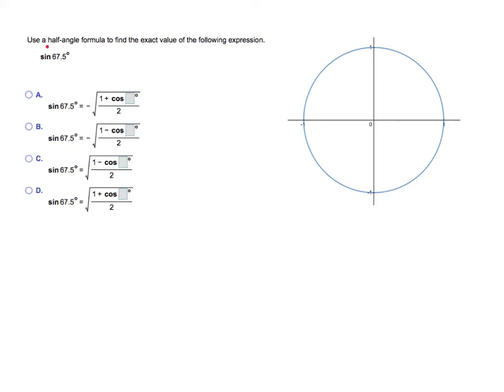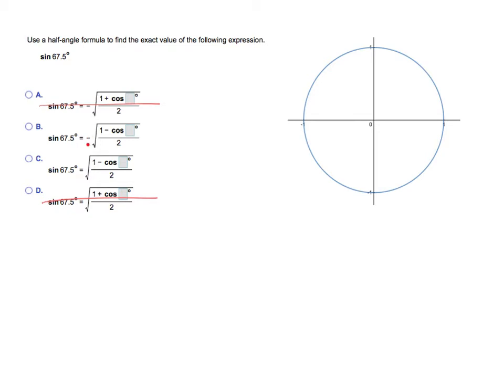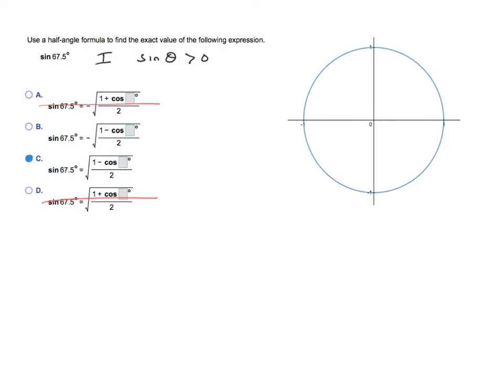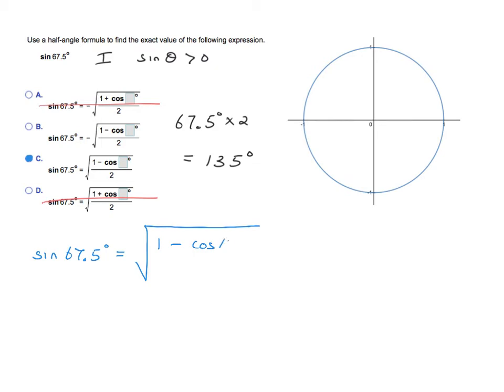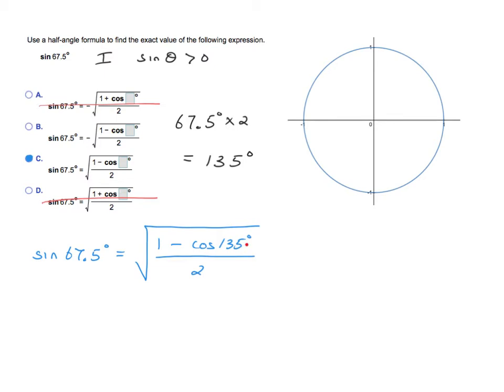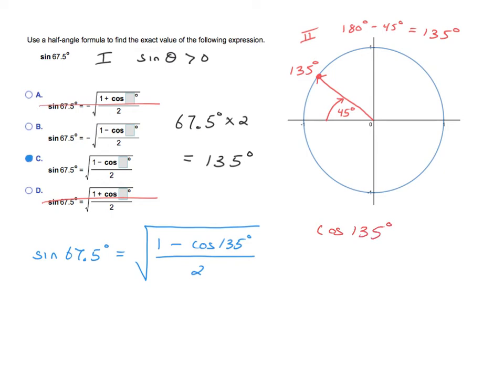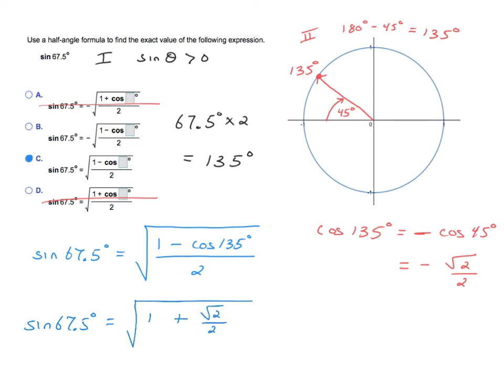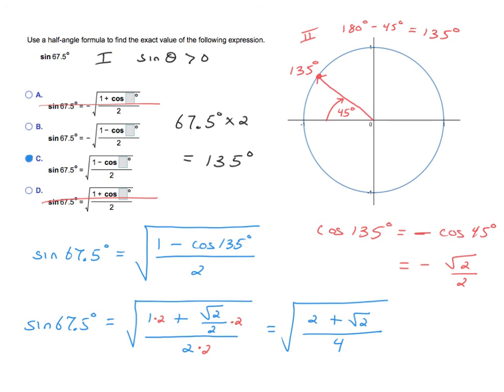Homework 5.3 Question 13